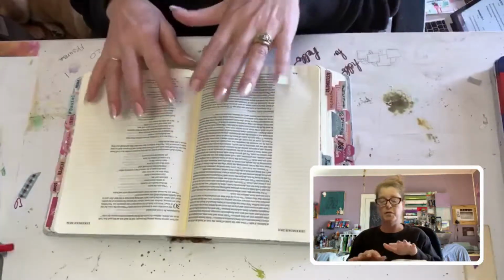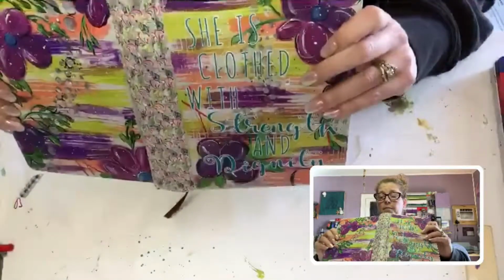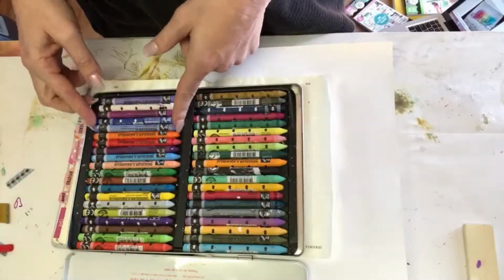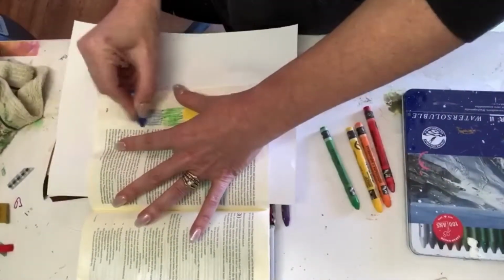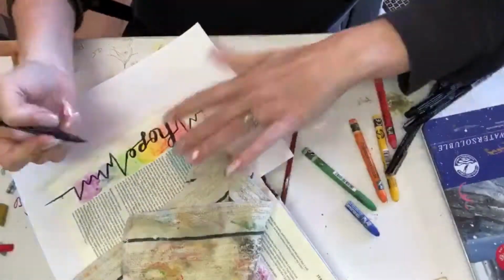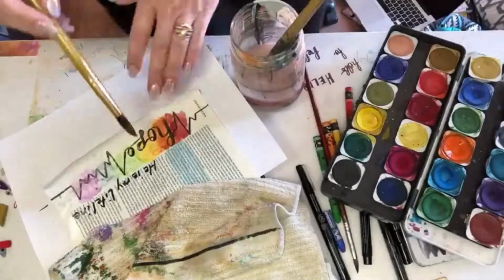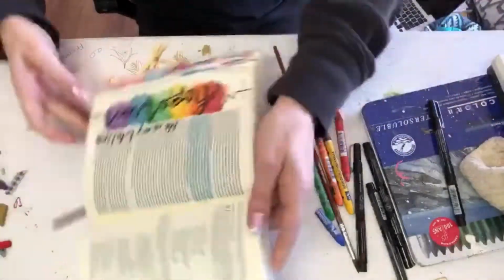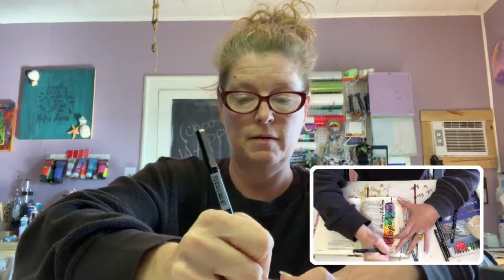Bible Art Journaling Page Jeremiah 29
Art journaling tutorial, Bible Journaling tutorial, Jeremiah 29:11 Art journaling tutorial
Expand for supplies:

Neocolor II Watersoluable Crayons

Prismacolor Premier Brush Tip Marker, Black

Falling in Art 36 Assorted Watercolor Cake Travel Set with Waterpen and Pad

Ranger TDA47933 Tim Holtz Distress Collage Medium, Matte